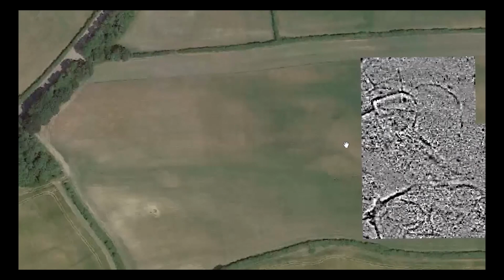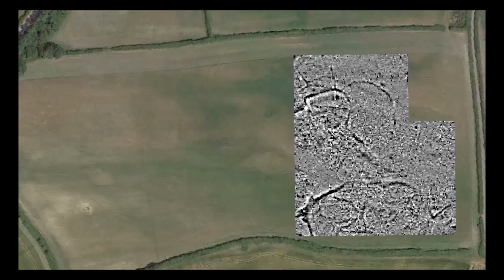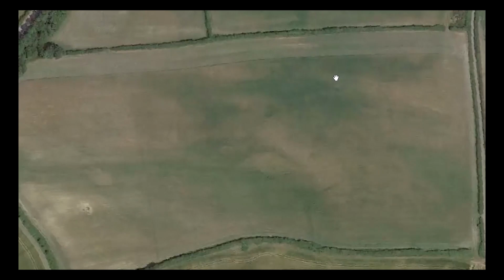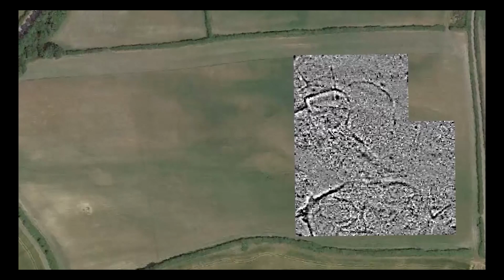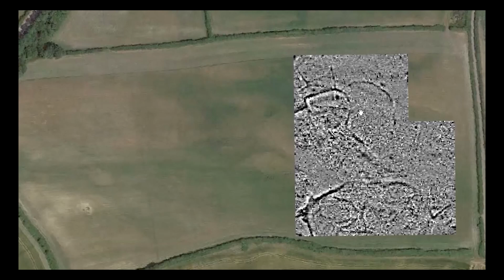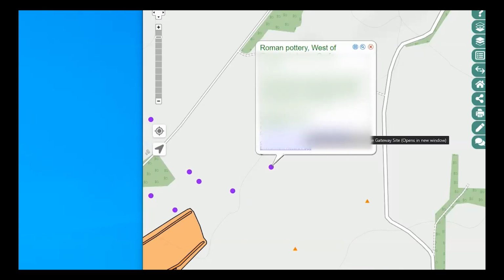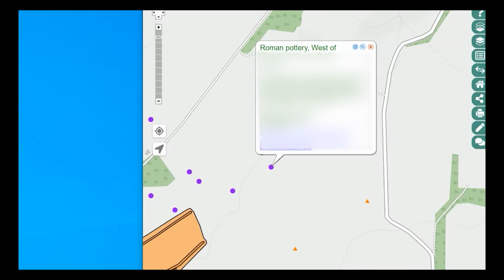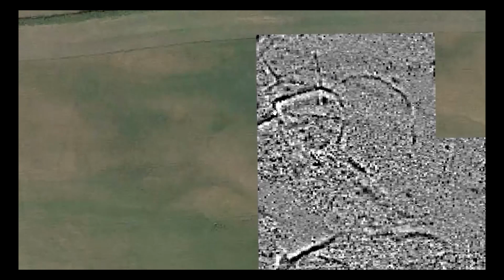Planning 'Career in Ruins in the Field'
Career in Ruins in the field: planning meeting
In this video the Career in Ruins team discuss their forthcoming dig. Join the team as they share the types of planning and prep work that goes into choosing where to dig.

**PLEASE NOTE: The CiR team are all professional archaeologists and all necessary permissions and legal conditions have been met to do fieldwork. All activates shown have been risk assessed and carried out in a covid safe manner.**

based on the tune created by Guy Dowsett.

Logo created by Ed Hudspeth.